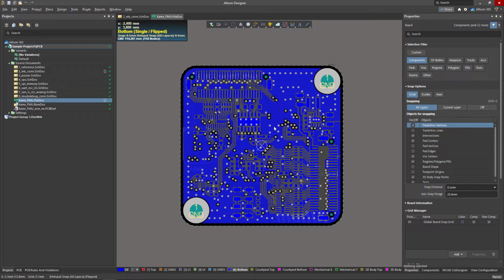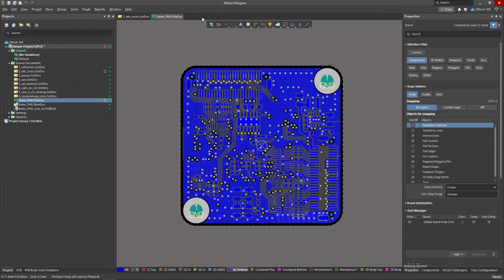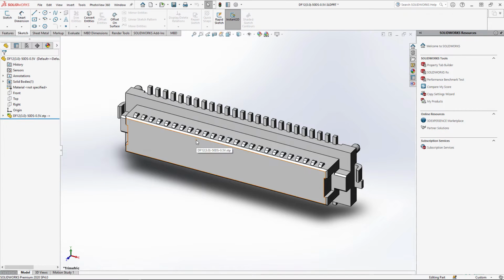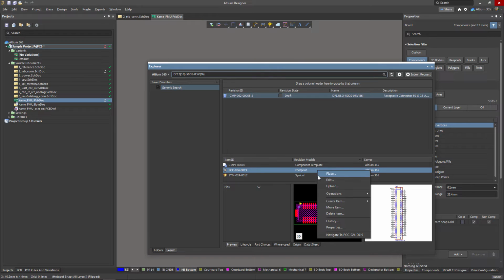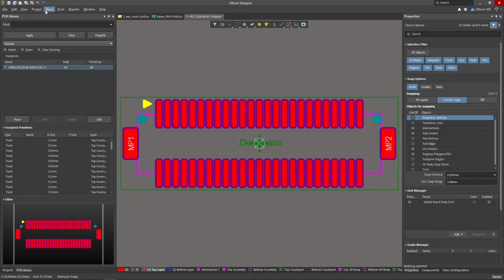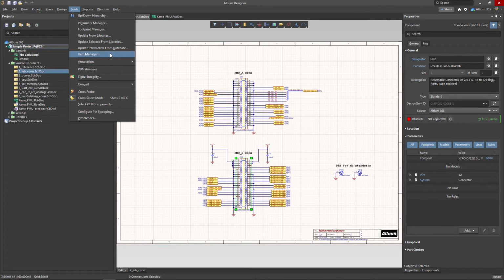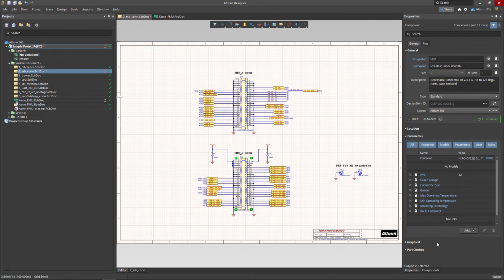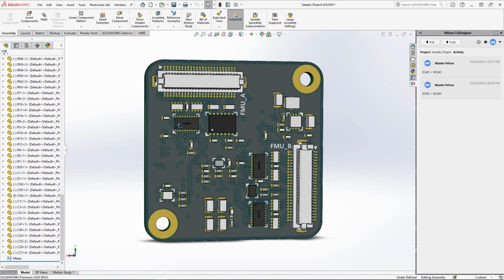How to Fix Broken Component Models in Altium Designer | ECAD and MCAD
If you have a broken component model that won’t transfer properly from ECAD to MCAD, Altium Designer can help. In this free Altium Designer training video, learn how to use the Make PCB Library, Extract 3D models, and MCAD tools to correct broken components.

0:00 Why Component Warnings Occur
1:30 How to Export 3d Models
2:20 How to Replace Erroneous Models with New Ones
3:09 How to Replace Obsolete Components